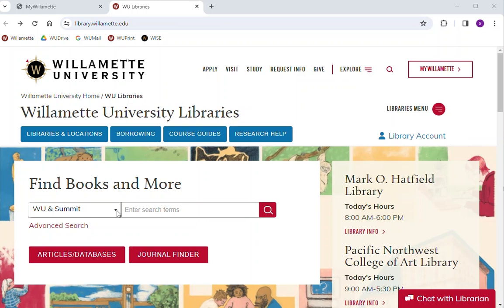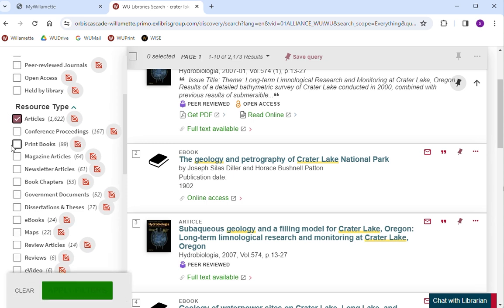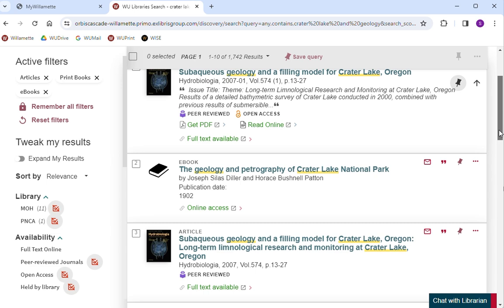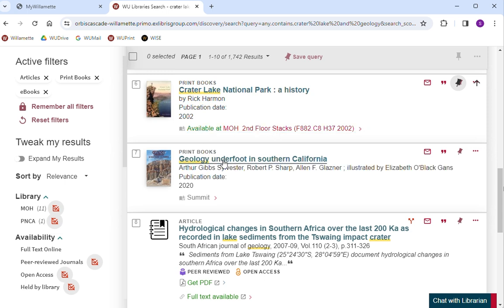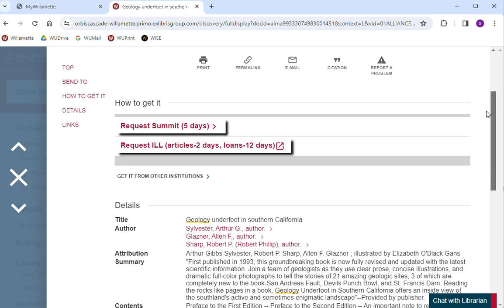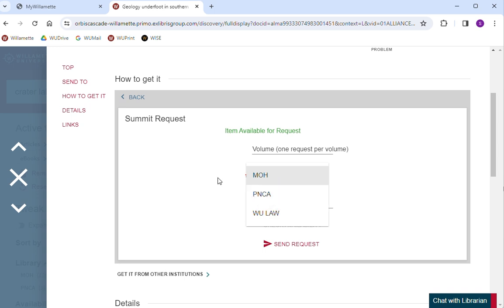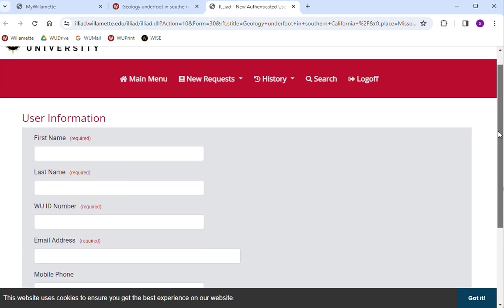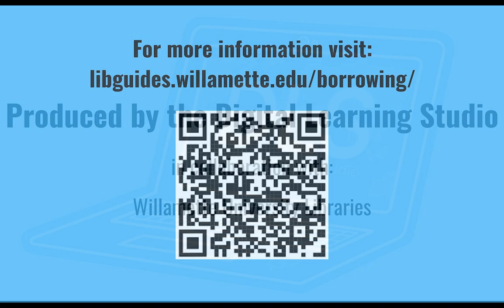Obtaining Materials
Willamette University Library's guide to obtaining library materials.